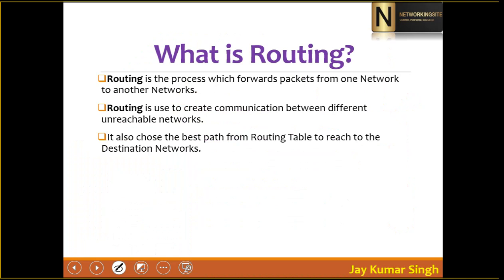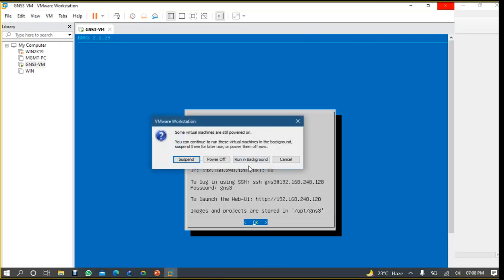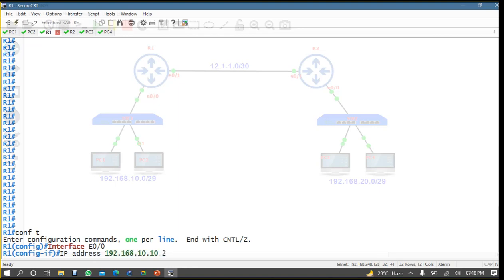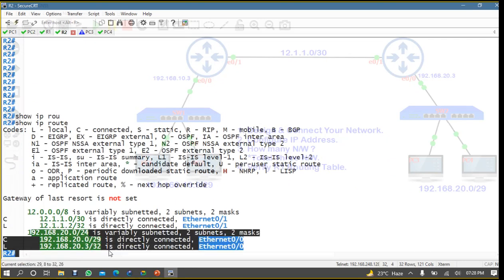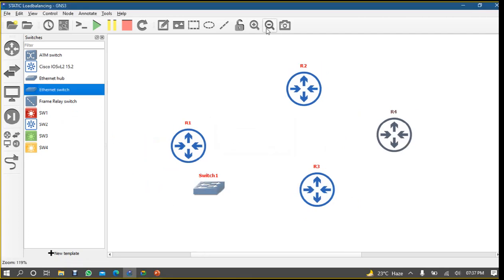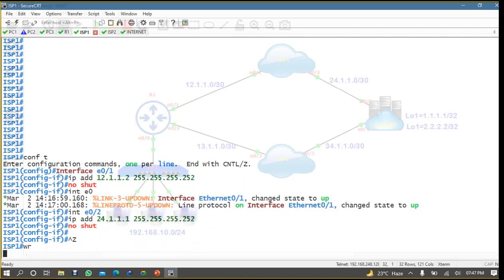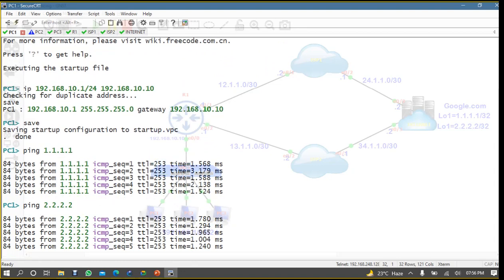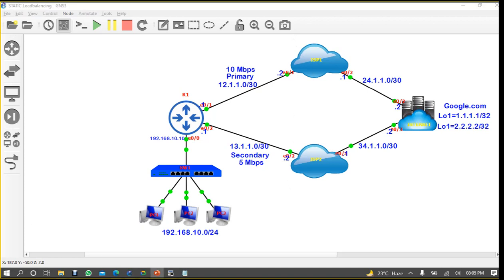Lesson 5 Static Routing Protocol